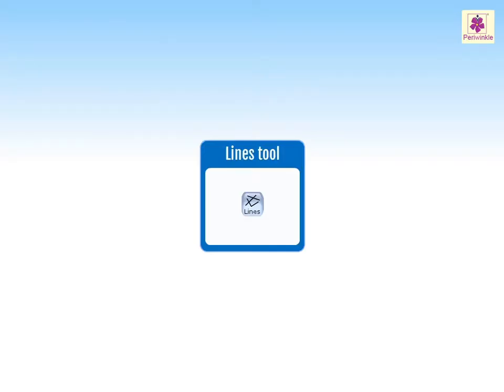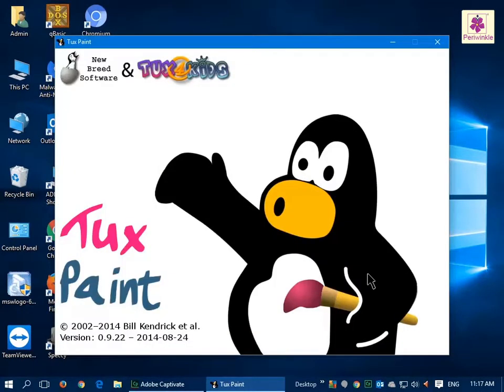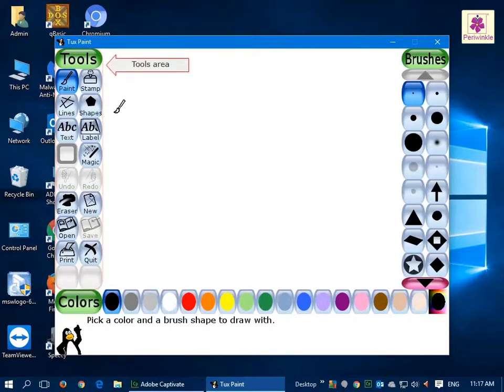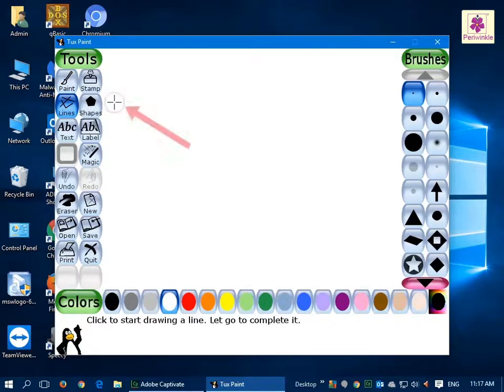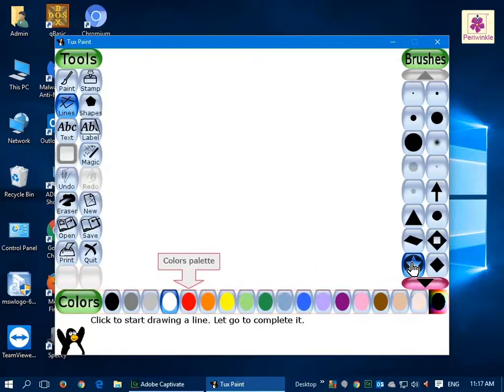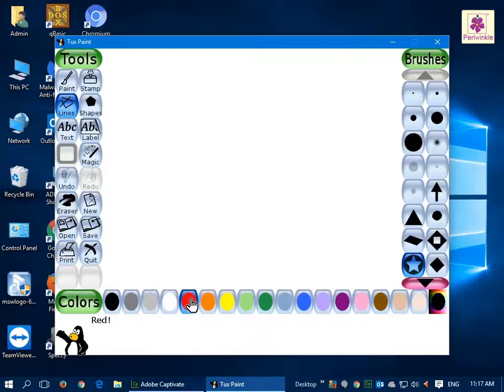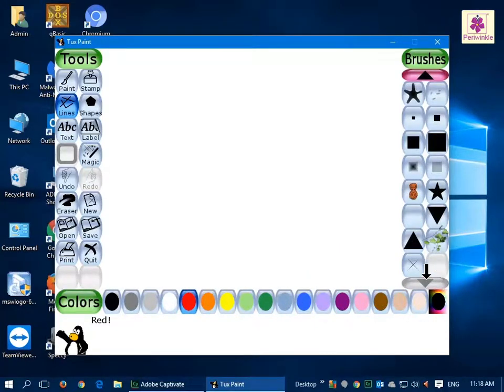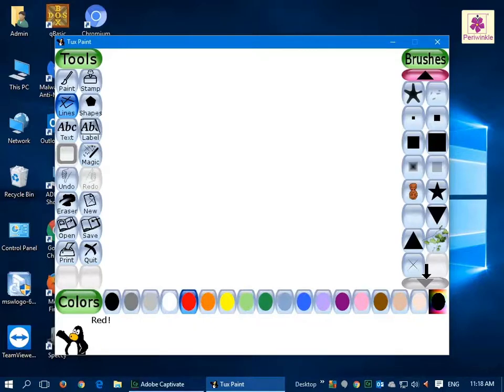Using the Lines Tool | Computer Training | Periwinkle